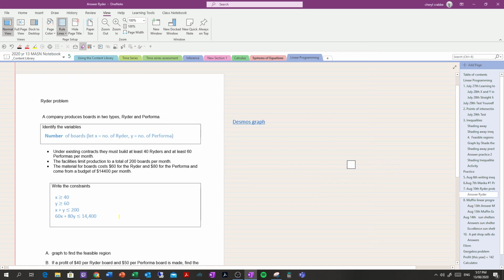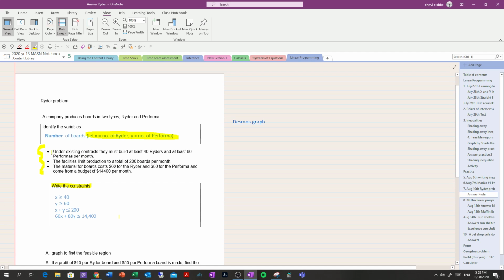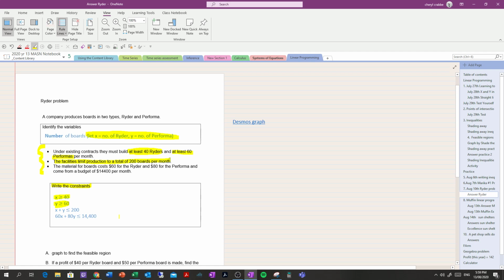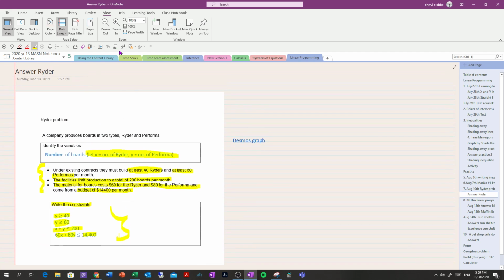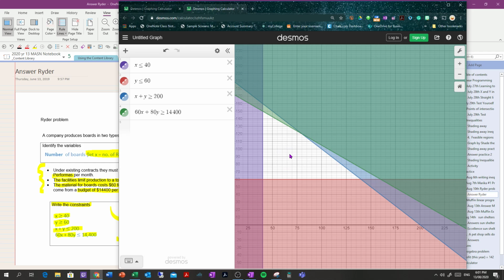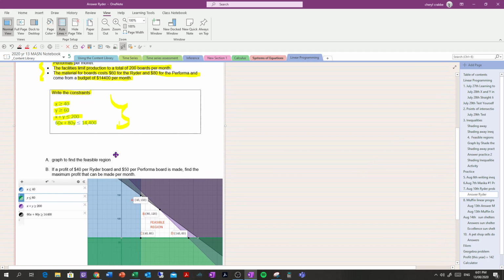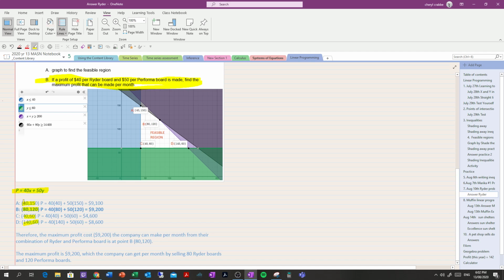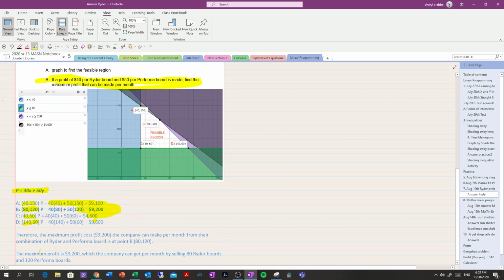Linear programming problem 2020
level 3 linear programming( merit)